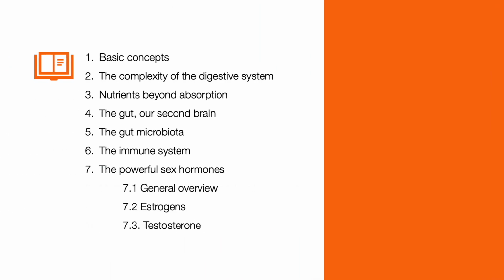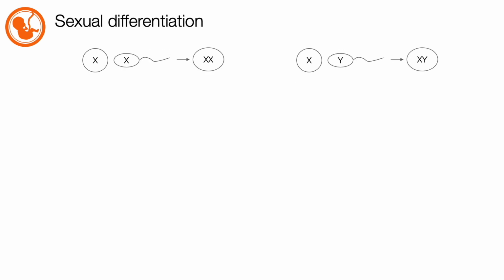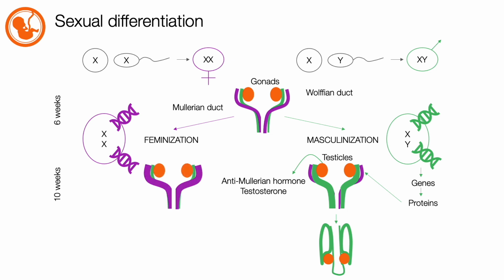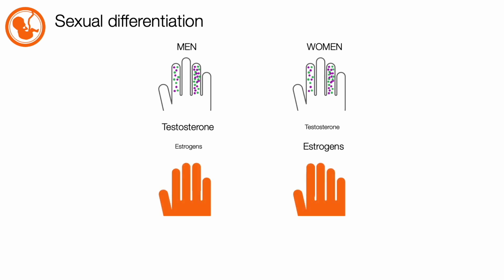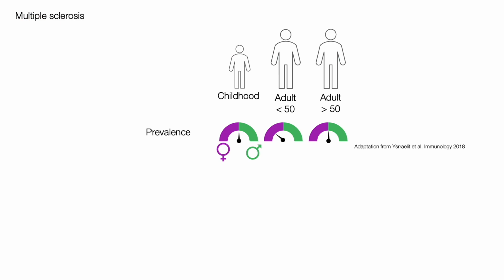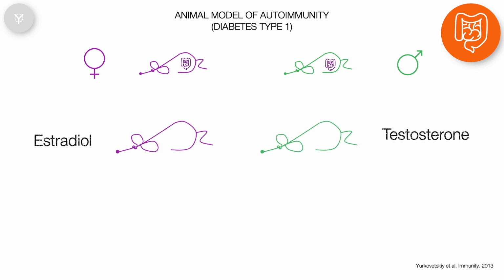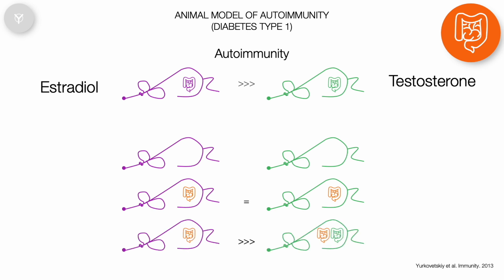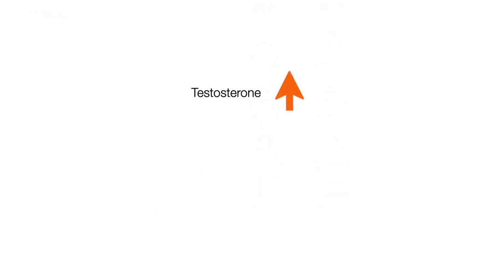NUTRITION AND MULTIPLE SCLEROSIS- TESTOSTERONE